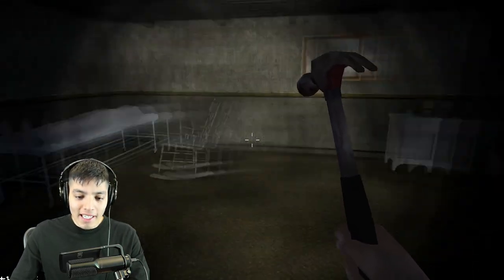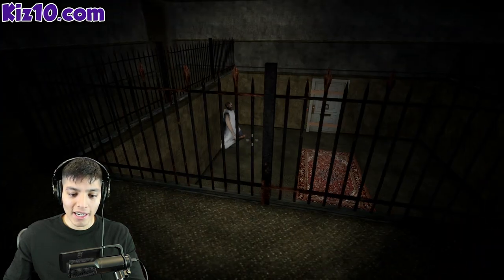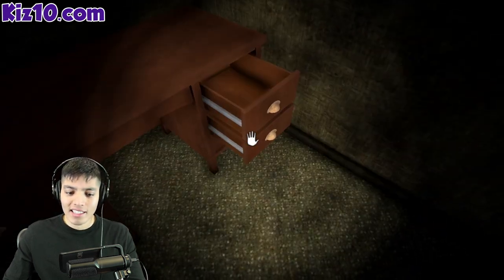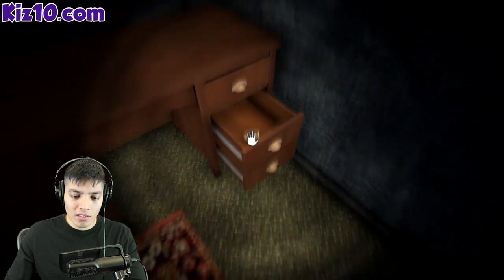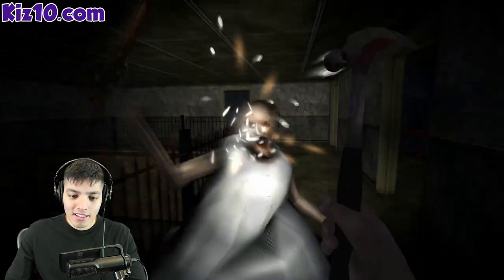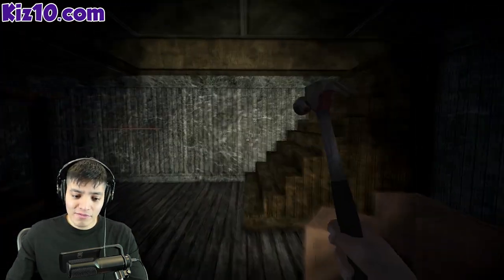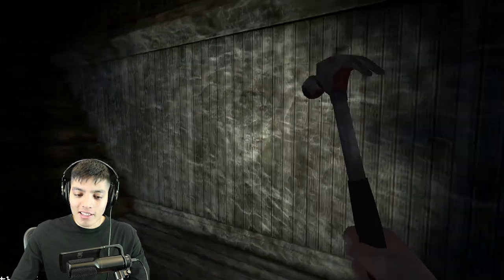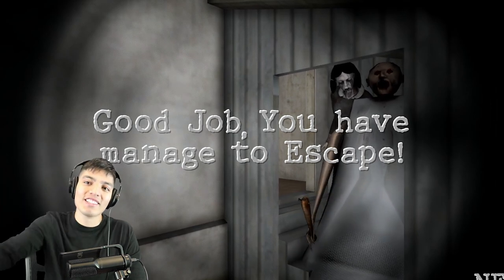YOU CAN FIGHT GRANNY! The House of Evil Granny | Granny Horror Game